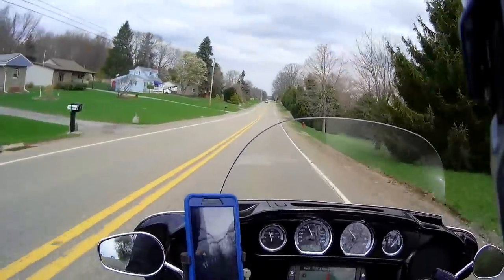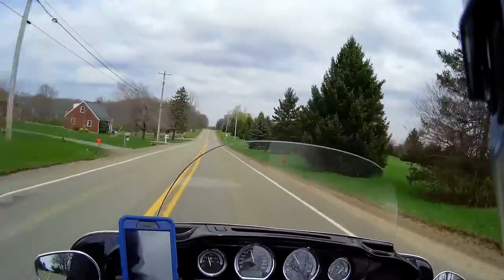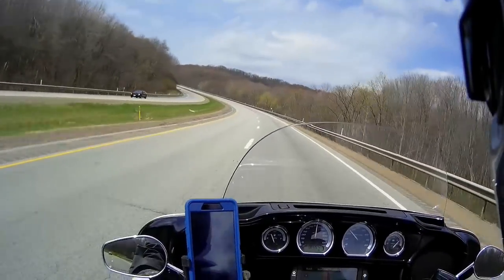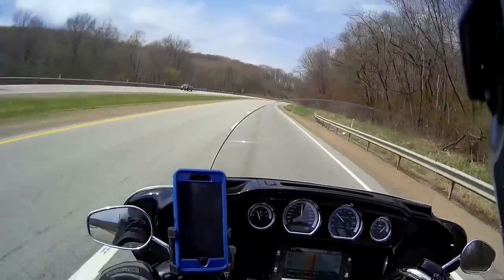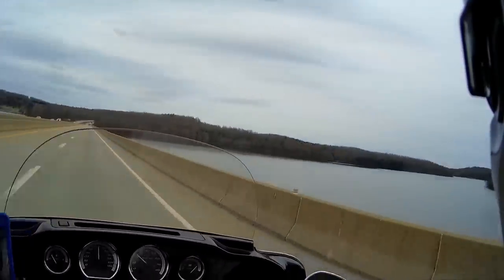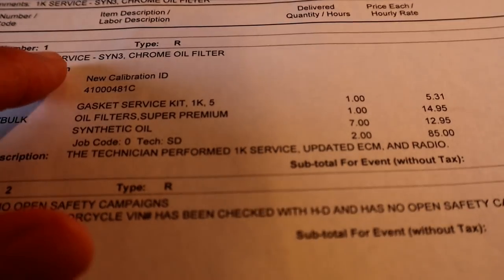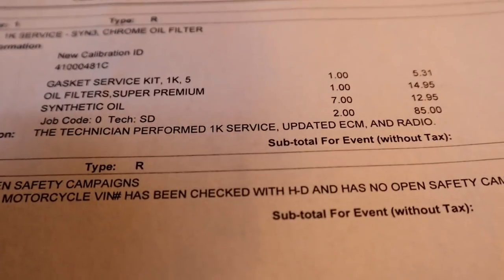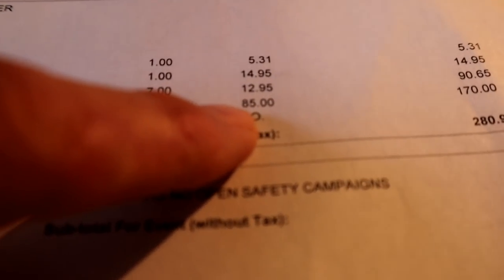Motorcyle Maintenance, 1000 Mile Service - Dealer or Not?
Time for my 1000 mile service on my 2018 Harley Davidson Ultra Classic. This video talks about if it is best to have the dealer do the maintenance or can you do yourself. Is it worth it?

I share the cost, work done and my view on what they did on the bike and did my mind change on having the dealer do the work.

No matter what motorcycle you ride, do you do your own maintenance and if so, all of it?

Is there a warranty issue if the work is not done by the dealer?

Address:
Evans City, PA 16033

Motorcycle - 2018 Harley Davidson Ultra Limited